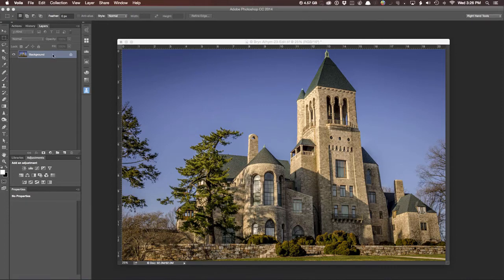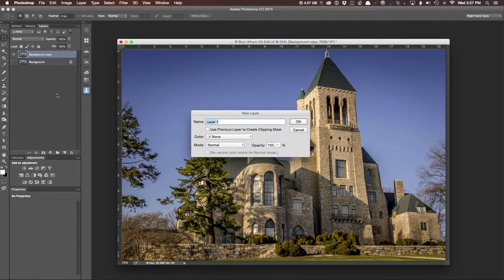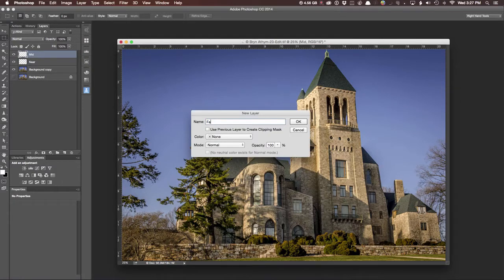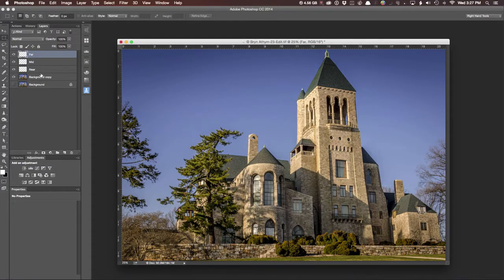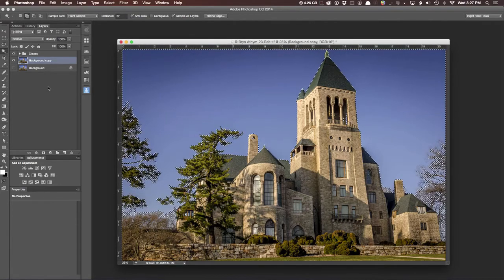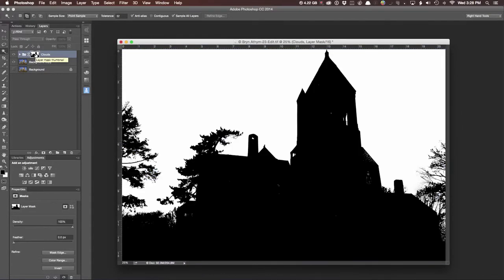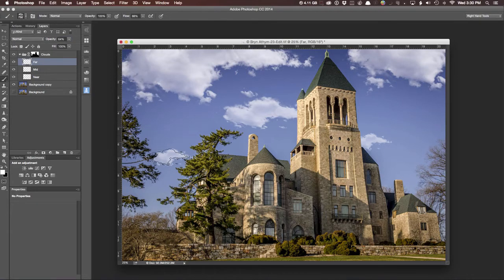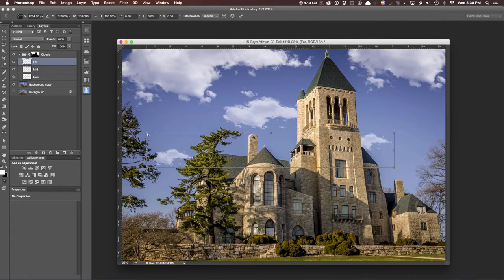Cloud Brushes 3